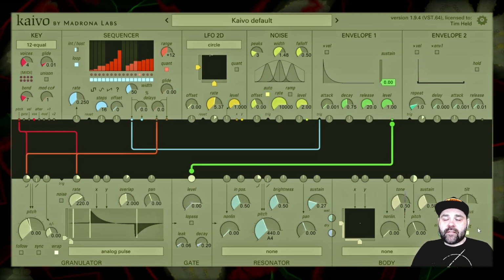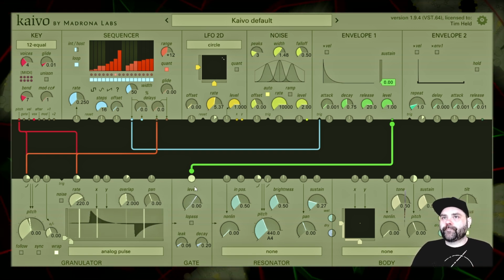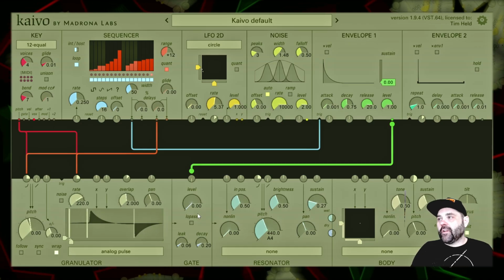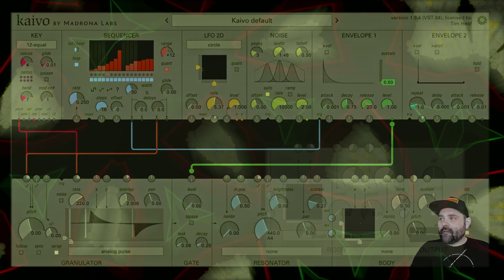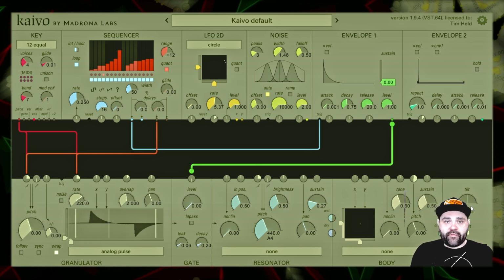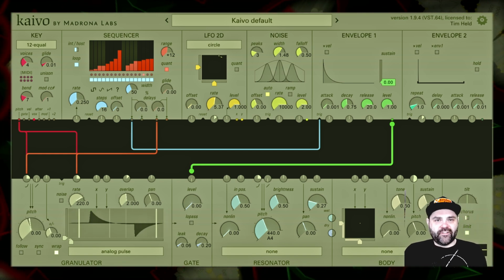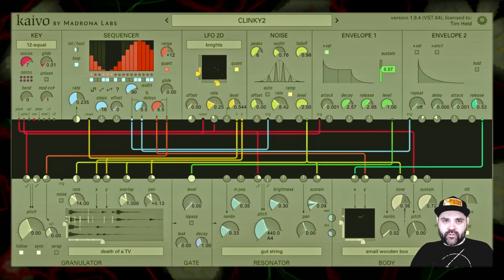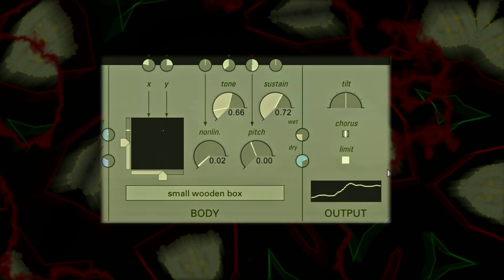Kaivo: Output Overview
Overview of Kaivo's Output Module

Kaivo is a software instrument combining two powerful synthesis techniques (physical modeling and granular synthesis) in an easy-to-use semi-modular package. It’s laid out a bit like an acoustic instrument; the GRANULATOR module acts like the player’s touch, exciting one or more tuned objects (here, the RESONATOR module, based on physical models of resonant objects) that come together in a central resonating body (the BODY module, also physics-based).

00:00 Intro
00:21 Tilt Control
00:59 Chorus Button
01:31 Output Oscilloscope
01:51 Limiter
03:13 Outro